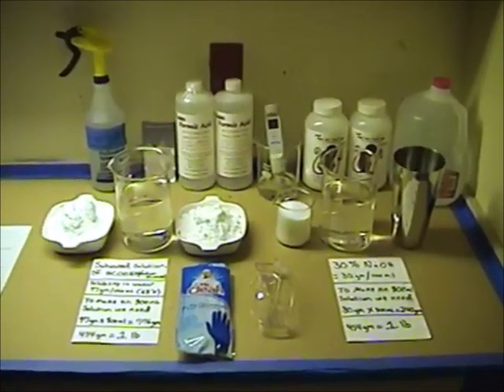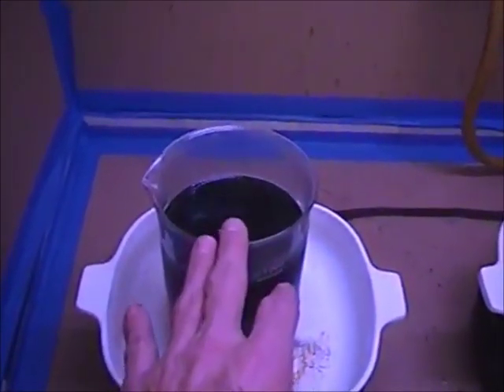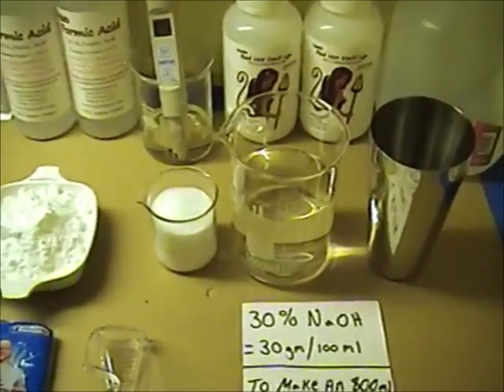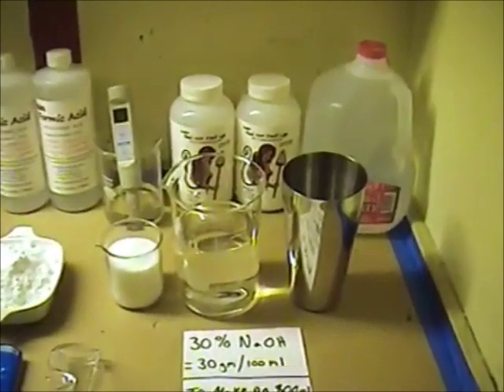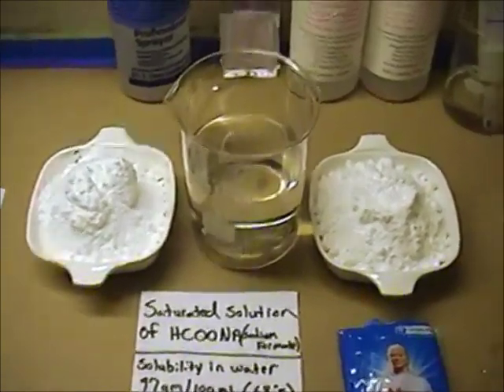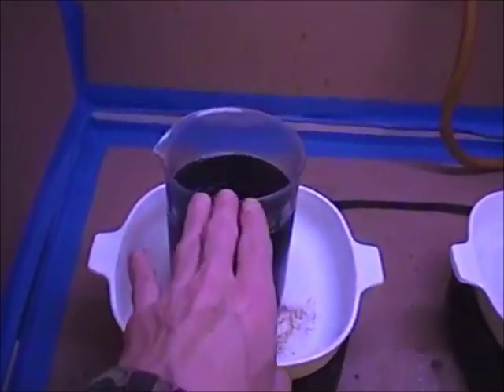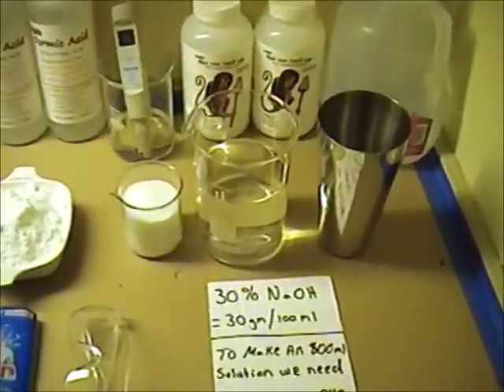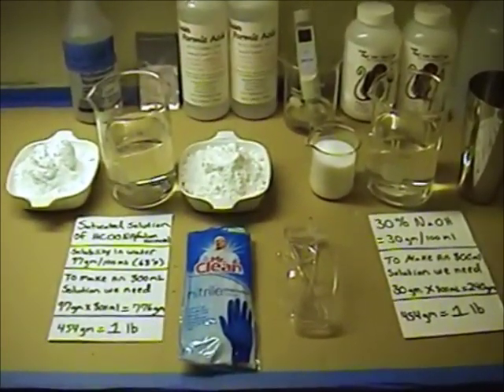REFINING STERLING SILVER VIA A SODIUM FORMATE REDUCTION PROCESS PART # 2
This is an experiment where i show how to refine silver via a sodium formate reduction process.

For the ones of you who know me you know that i am a gold refiner and a consultant. This video series was make as part of an educational series on the theory behind the silver cell operation. I've designed and sold these cells in the past for profit, but now i am just giving this information away for the public to learn from for free. These video's are meant to be educational and free to the public and if i find someone selling them on ebay please know that i will come after you for it. If i wanted to make profit off of it i would still be selling them myself.  I'm a full time daddy, gold refiner, and a consultant and the truth of the matter is that i'm so busy with my larger clients now that i just don't have the time to worry about selling these. So if you have any gold filled or karat gold then i might be your guy, but if not i hope you enjoy the videos and i wish you success in this educational venture.